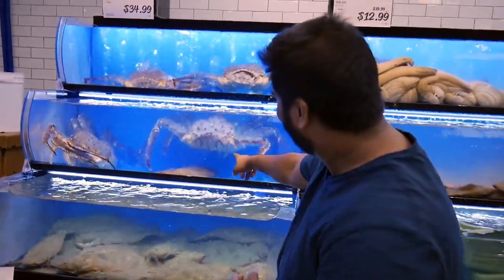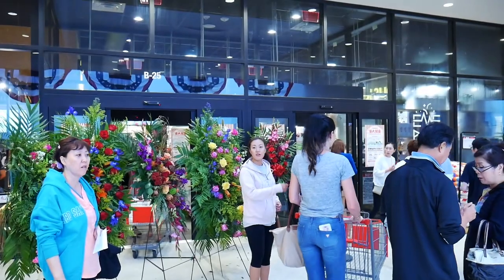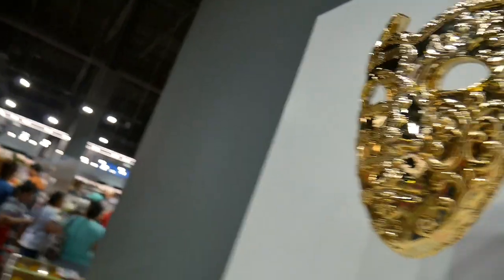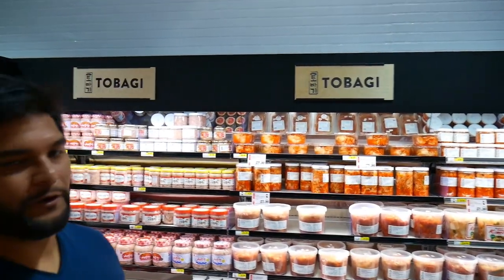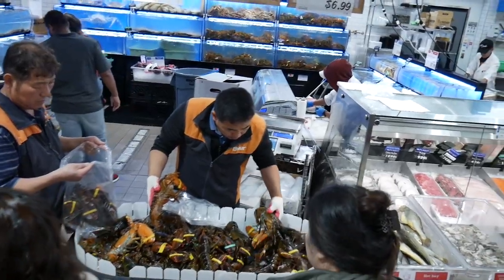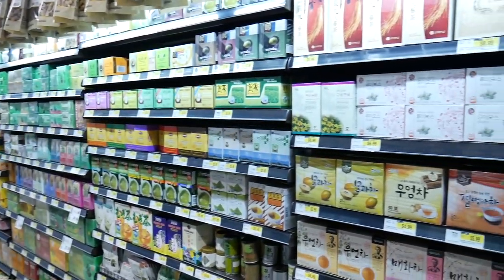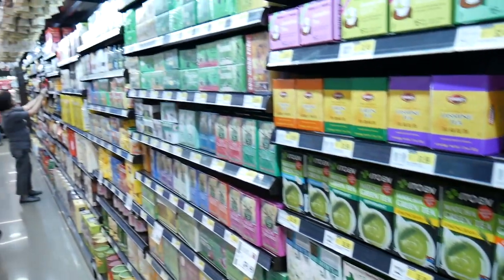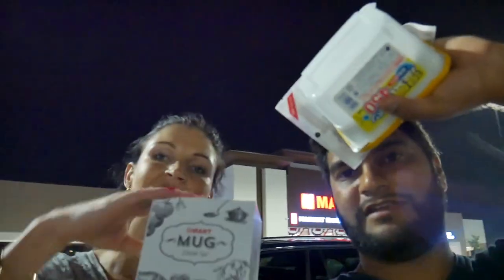H-MART Grand Opening in Katy Texas (Korean Grocery Store in Houston)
Join us as we take you to the GRAND OPENING of H-MART in KATY, TEXAS! H-MART is specialized in Korean food and we show you the highlights of the store in this short video!